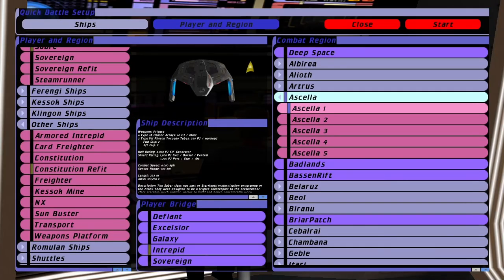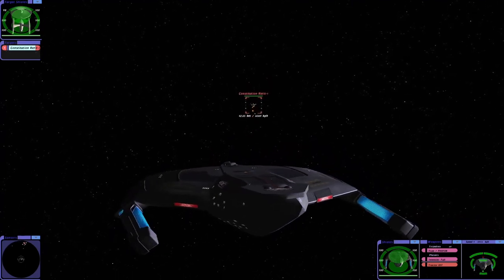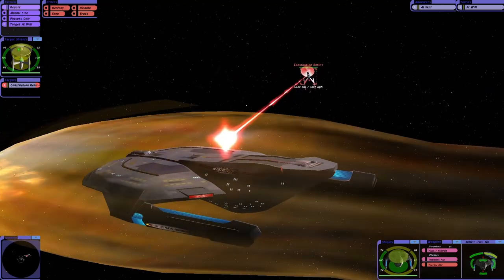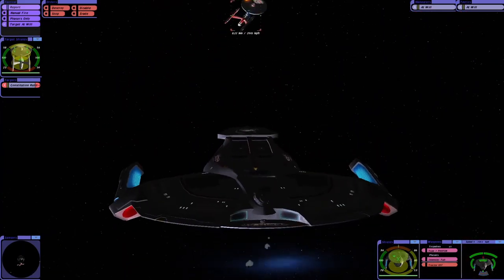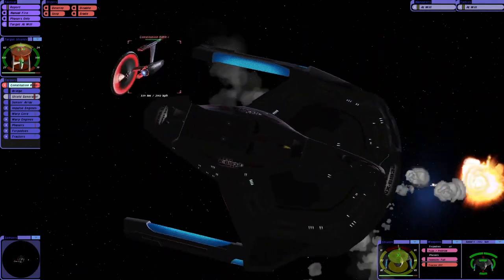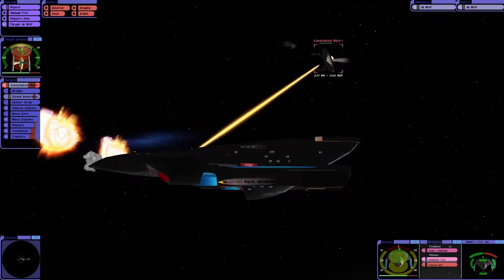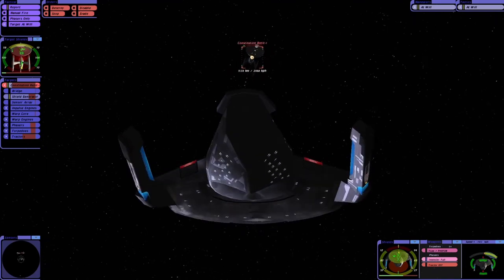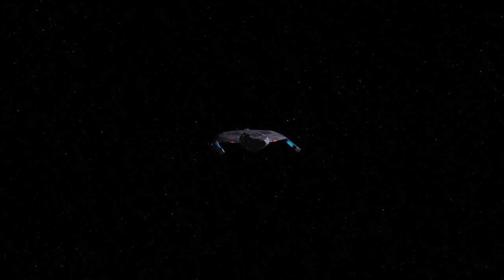Sabre Class VS USS Enterprise A | PART 2 | Star Trek Ship Battles | Bridge Commander | Retro Badger